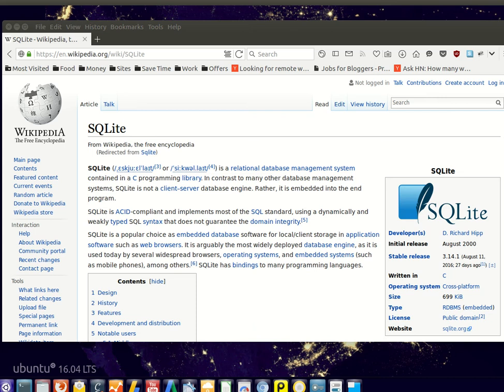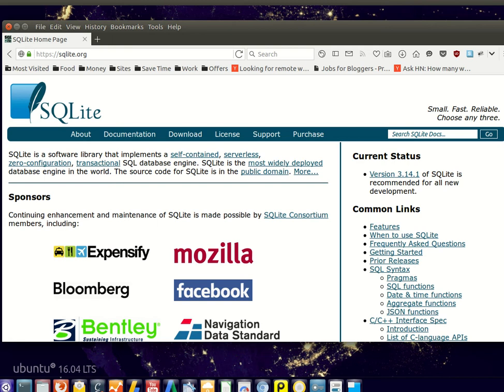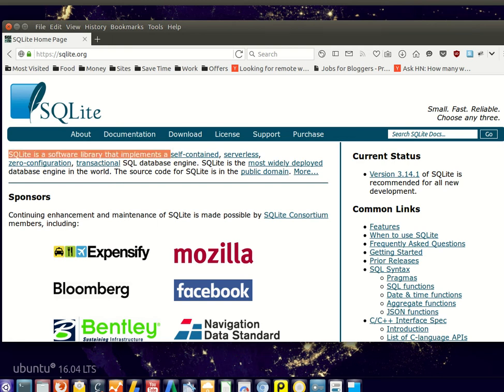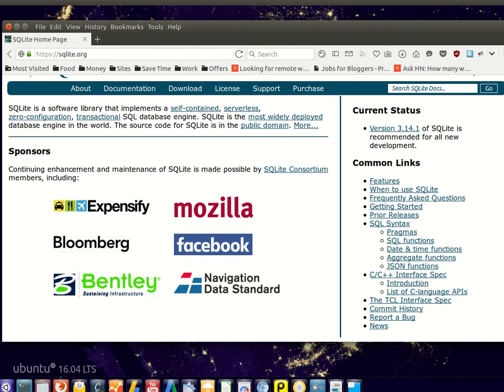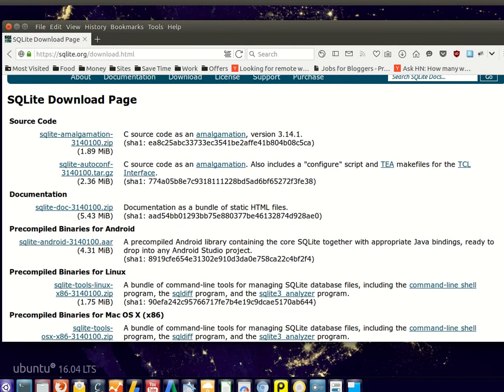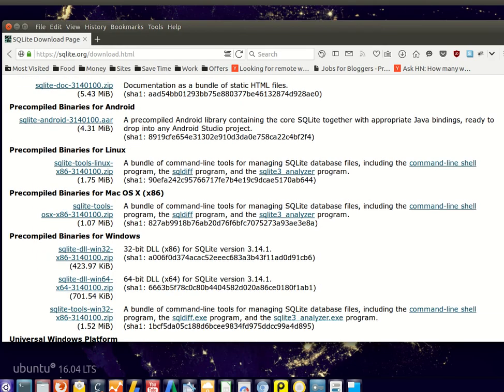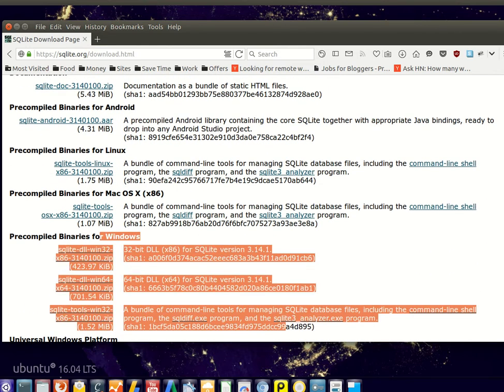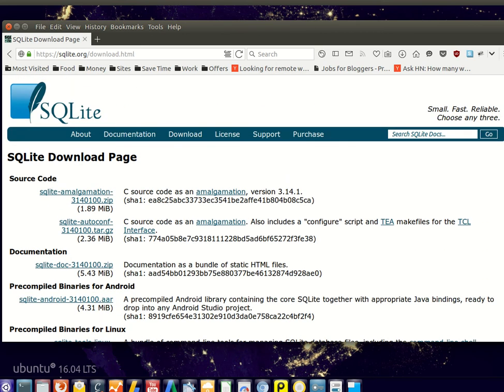SQLite Tutorial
Tutorial on the SQLite database system.

Learn SQL, learn databases. SQLite is a relational database management system, shortly RDBMS.
The system works with tables that contain data.